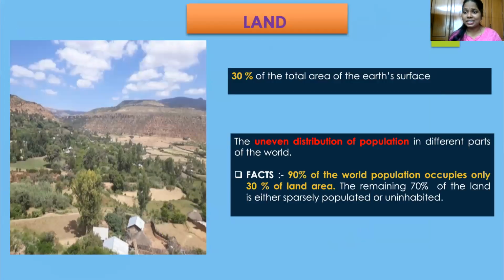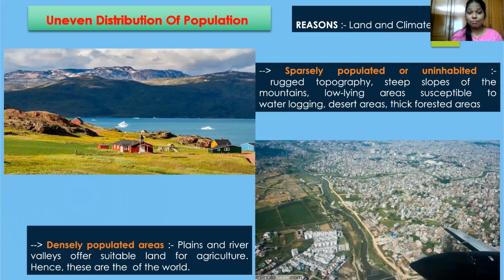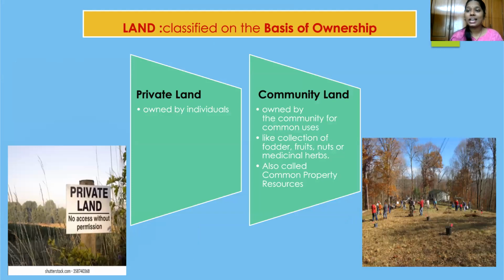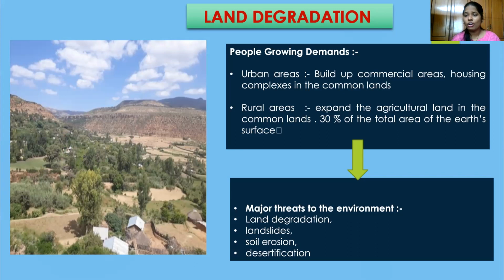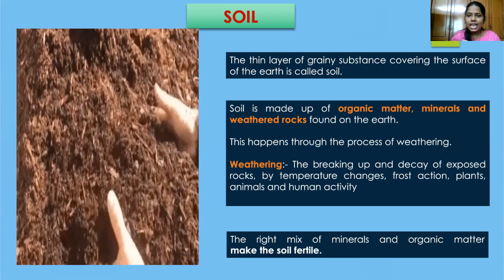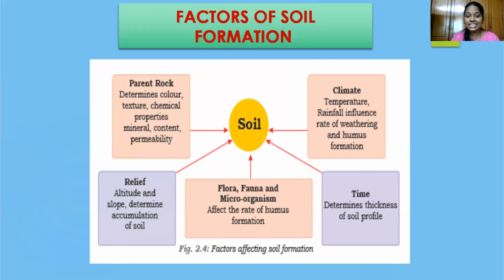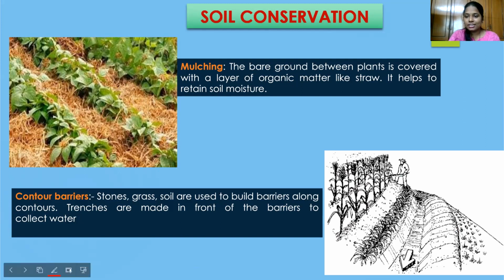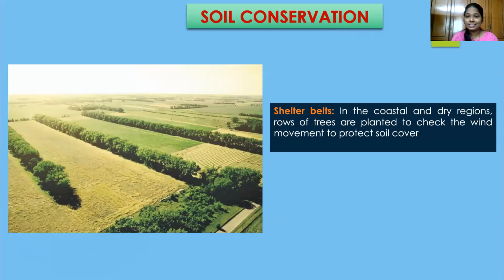Land, Water , Natural Vegetation and Wildlife Resources | Chapter - 2 | Grade -8 | N.C.E.R.T